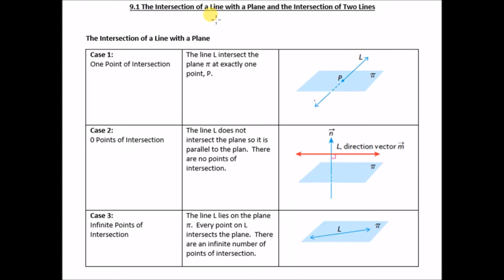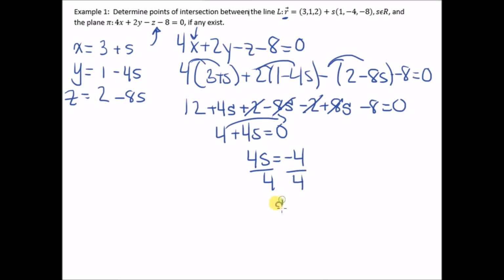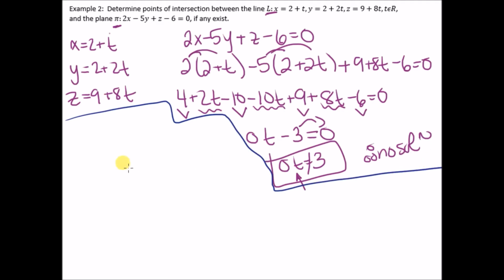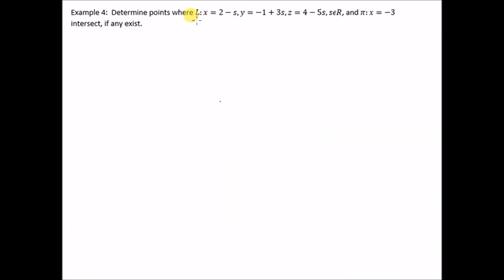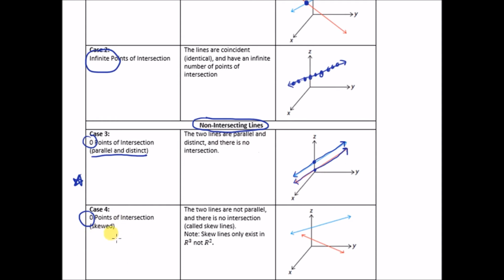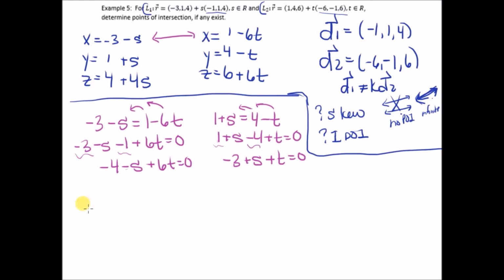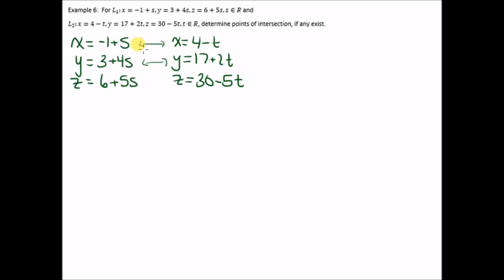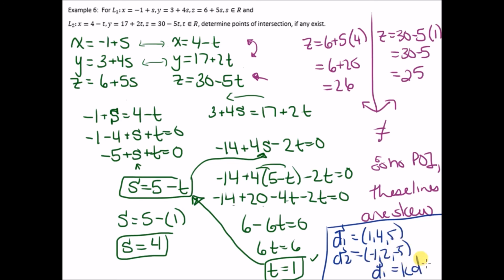MCV4U 9.1 Intersection of a Line and a Plane and the Intersection of 2 Lines 2018